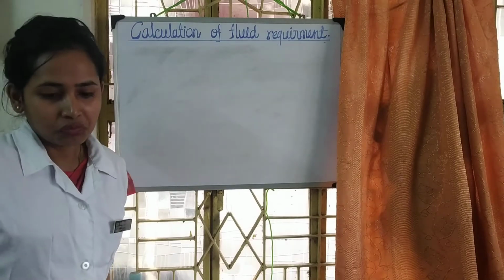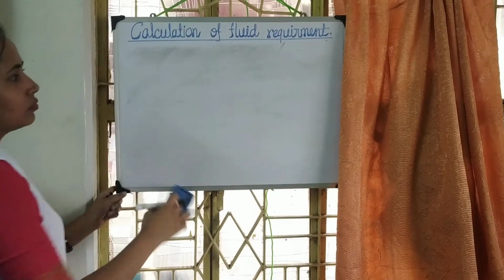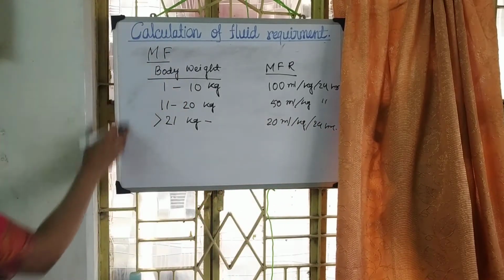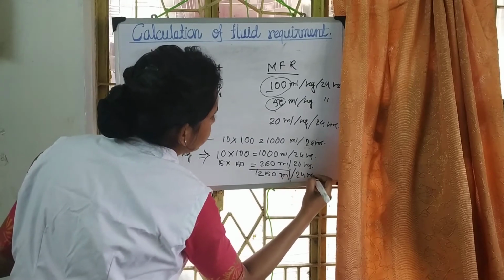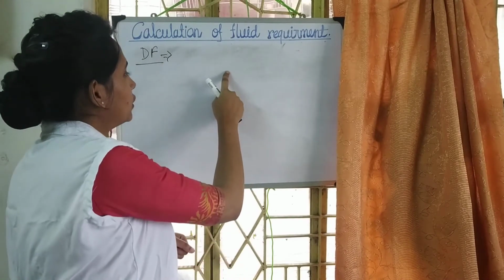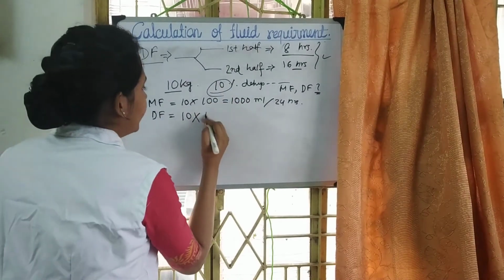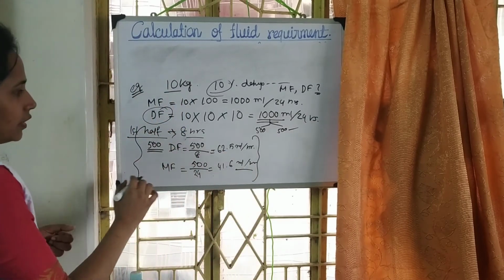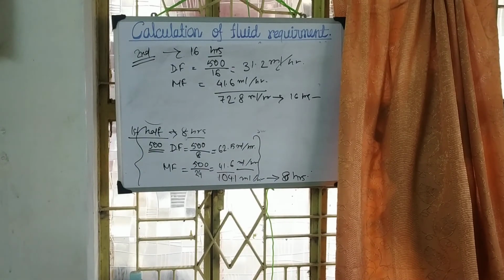Calculation of Fluid Requirements